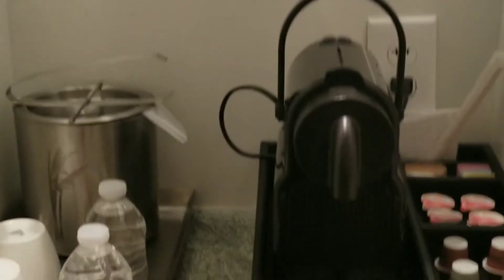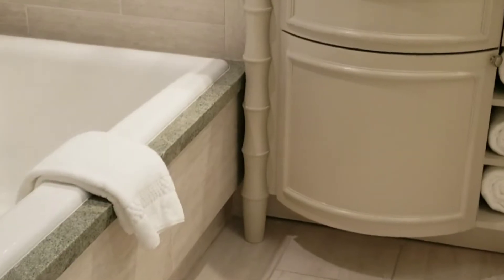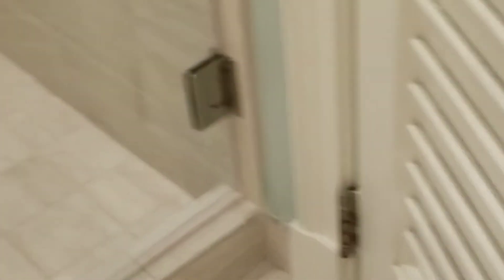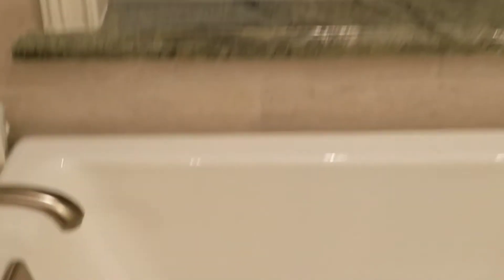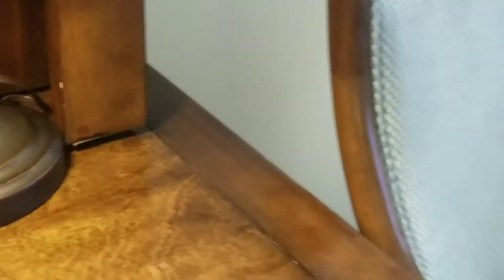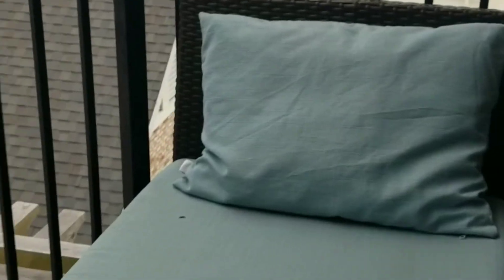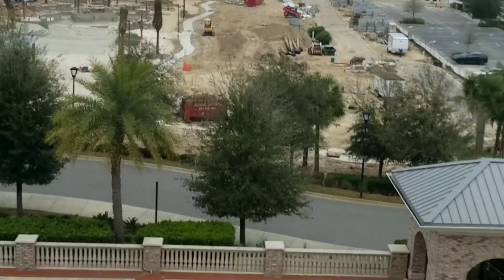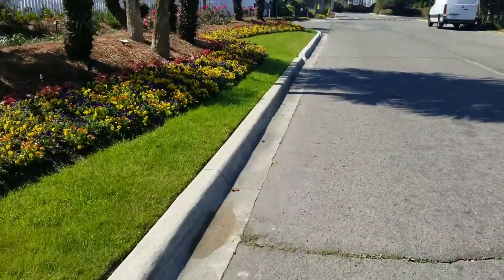2022 Vacation at The Henderson Resort and Spa.